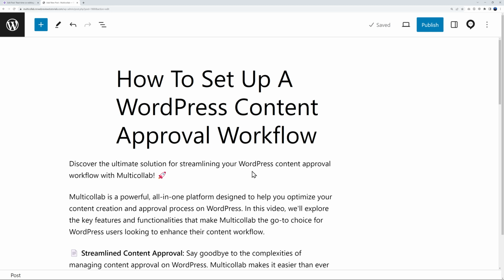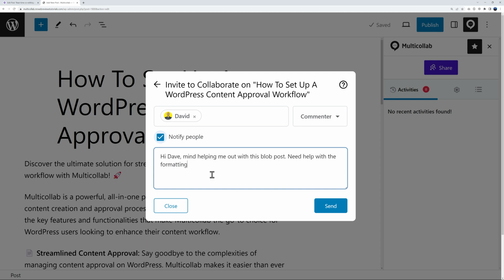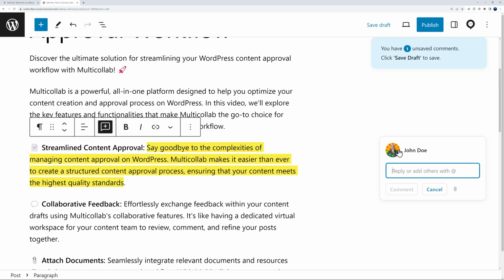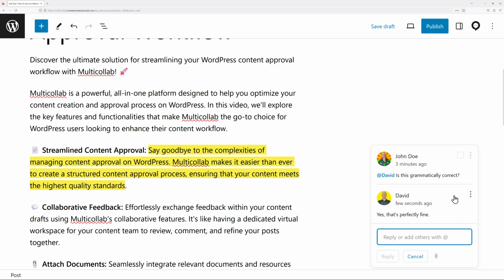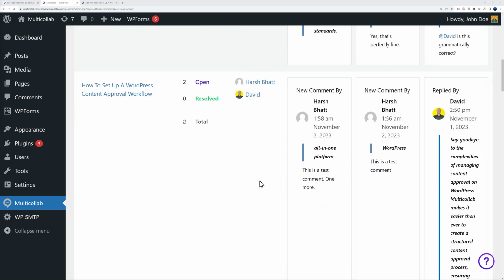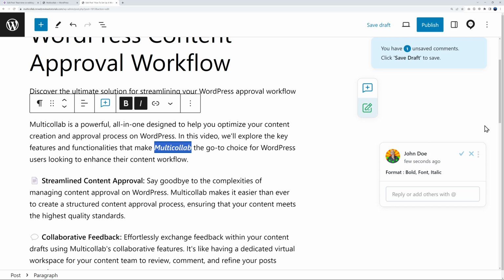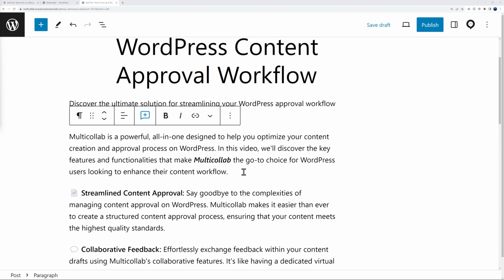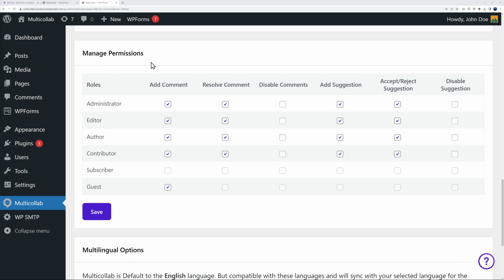How to Setup a WordPress content approval workflow?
Ready to take your WordPress content management to the next level?

Discover the secrets of setting up a seamless content approval workflow with our latest video. Learn how to streamline your content creation process, enhance collaboration, and ensure top-notch content quality.

Don't miss out – watch the video now for expert insights and game-changing tips!